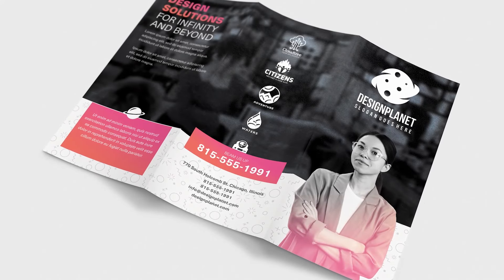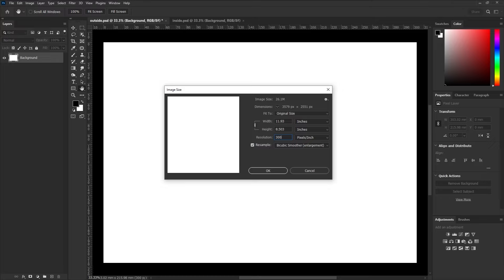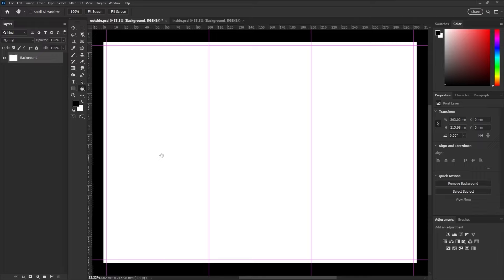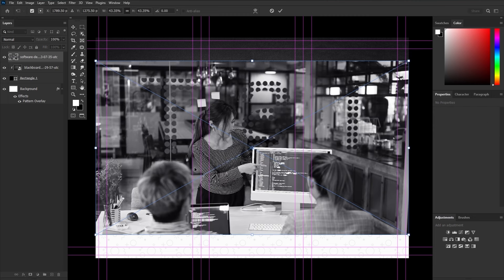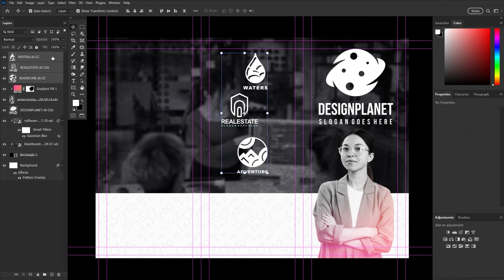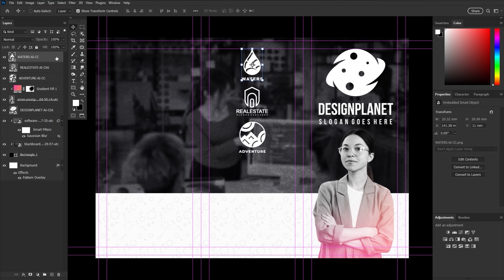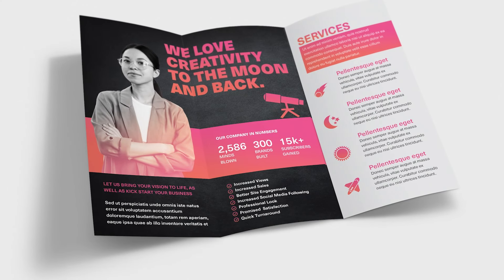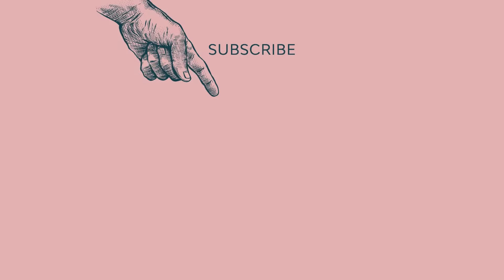How to Make a Tri-Fold Brochure Template in Photoshop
In today's tutorial, we will be putting together a tri-fold brochure template in Photoshop perfect for a creative agency or small business.

Want to create a different kind of tri-fold brochure? You can use the same steps to create other sizes and styles as well! Just change the colors and images, and you're good to go.

Read more on How to Make a Tri-Fold Brochure Template in Photoshop on Envato Tuts+

Envato Tuts+
Discover free how-to tutorials and online courses. Design a logo, create a website, build an app, or learn a new skill